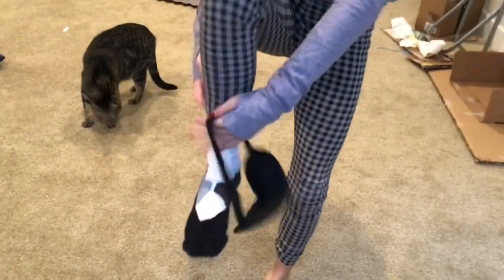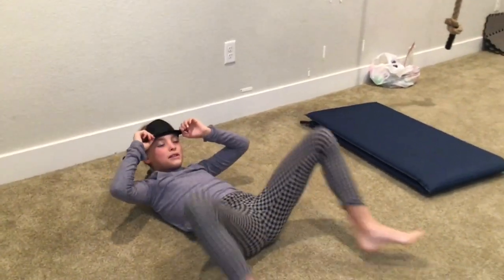Gymnastics but blindfolded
We hope you liked today’s video
And if it is you first time watching then you can look at another video of ours and see if you would like to subscribe thank you so so so so so so so much for watching thank you ❤️❤️❤️❤️❤️❤️❤️❤️❤️❤️❤️❤️❤️❤️❤️❤️❤️❤️❤️❤️❤️❤️❤️❤️❤️❤️❤️♥️♥️❤️❤️♥️❤️❤️♥️❤️❤️♥️❤️❤️♥️♥️❤️♥️♥️❤️♥️♥️❤️💖💖💖💖💜💖💜💖💖💖💖💜💖💖💜💖💜💖💜💜💜💖💜💜💖💜💖💜💖💗💝💗💝💗💗💗💝💗💗💝💝💗💝💗💗💗💝💗💗💝💝💝💗💝💝💝💗💝💝💝💗💗💝💗💝💚💚💙💚💚💙💙💚💙💚💚♥️💚♥️💙💙💚💚💙💙💚💚💚💚💙💚💚💚💙💚💚💚💚💚💚😃😃😃bye